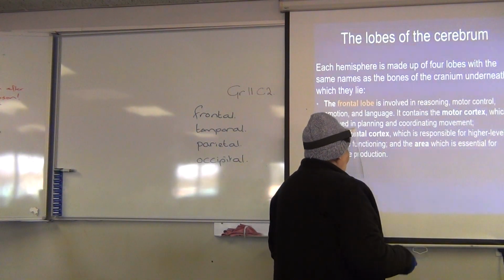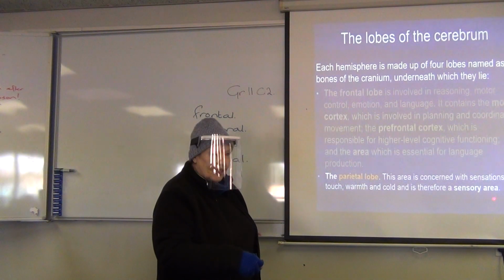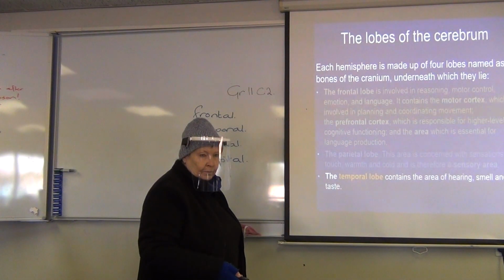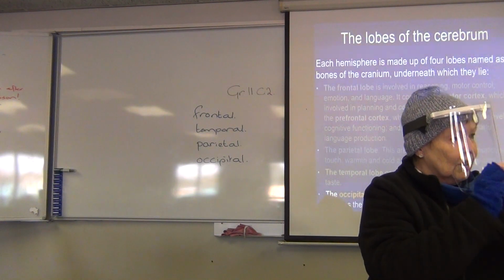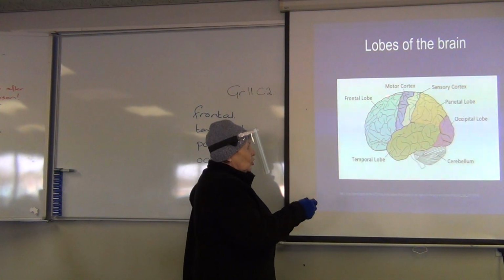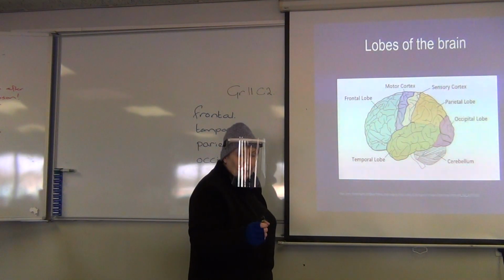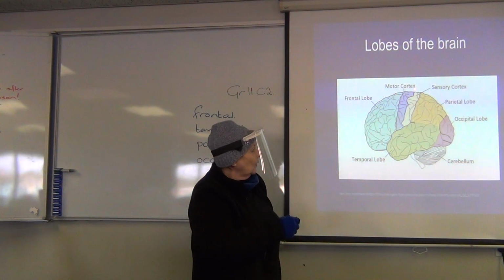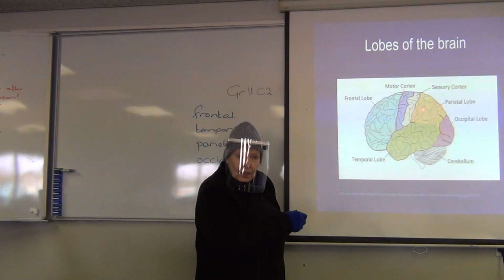Gr11 LS (Mrs Page) 19 June Lesson 8